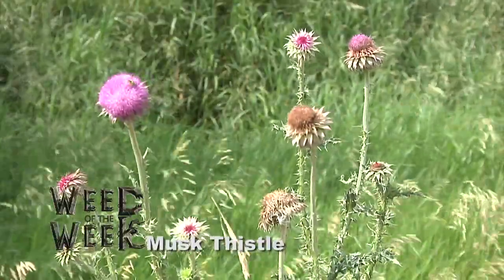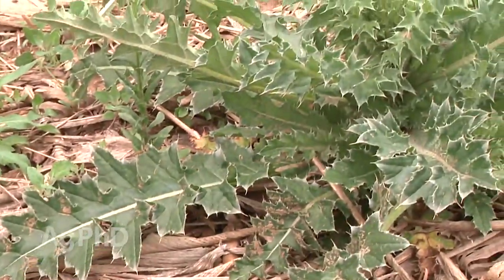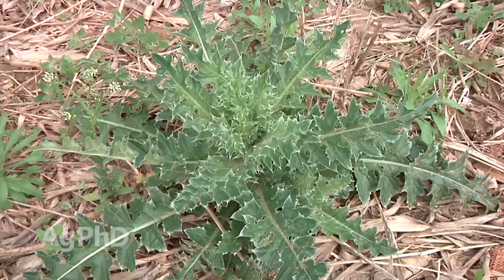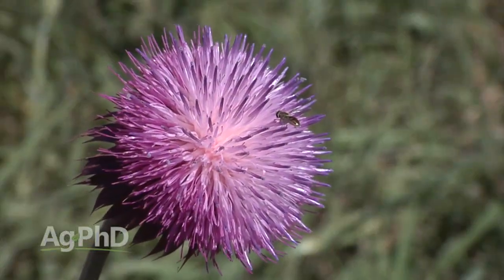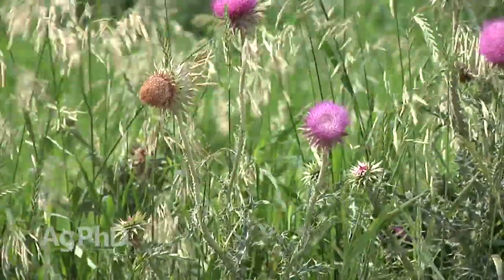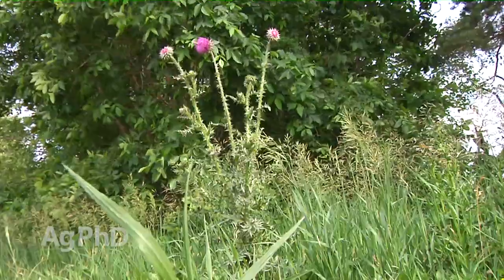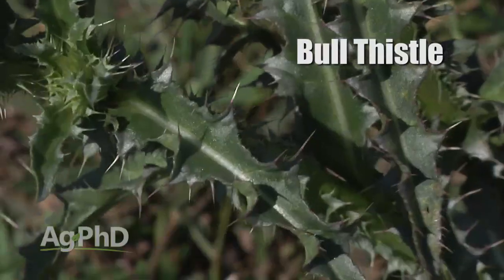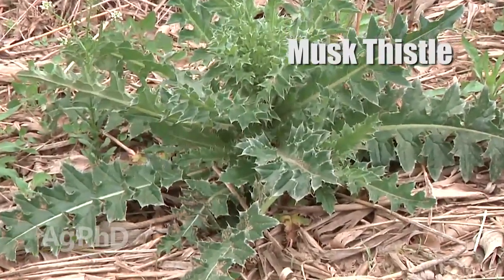Weed of the Week #910 - Musk Thistle (Air Date 9/13/15)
It's our Weed of the Week, Musk Thistle.